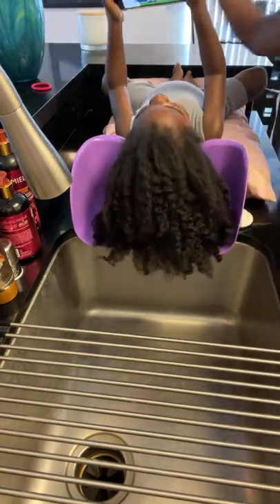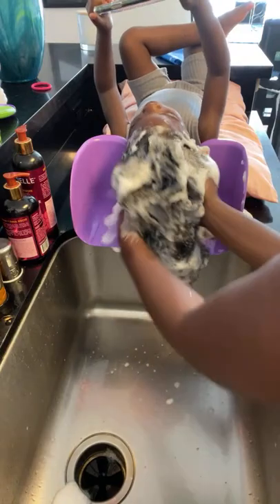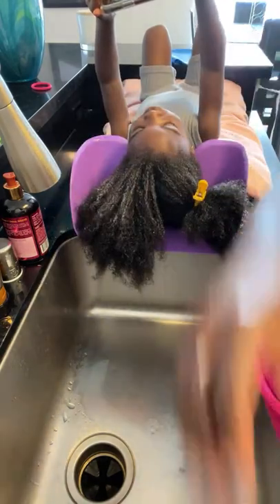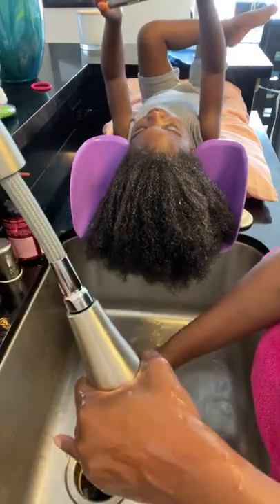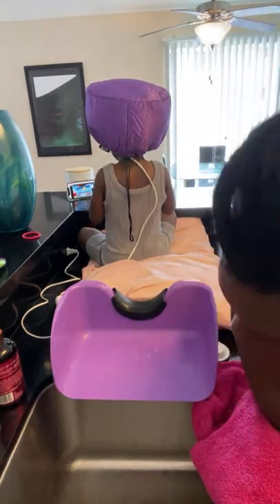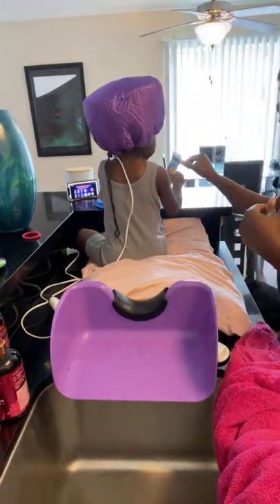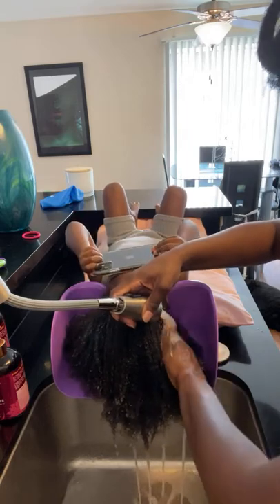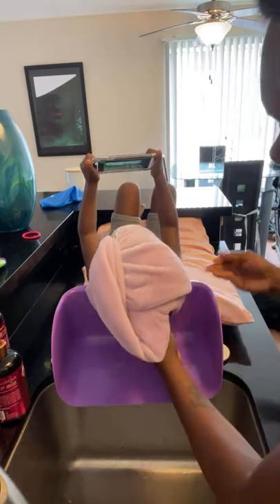Wash day after swim lesson! Using Afro steam caps